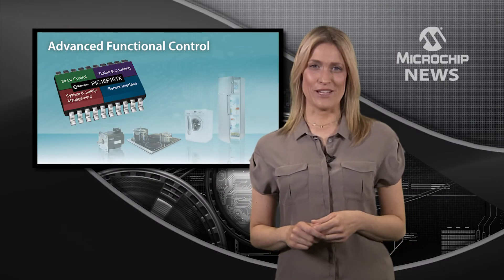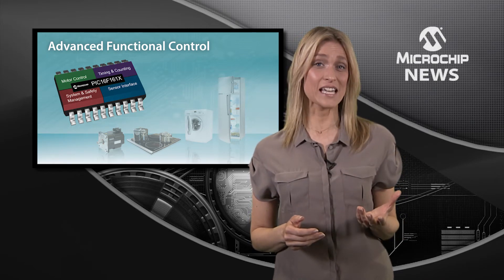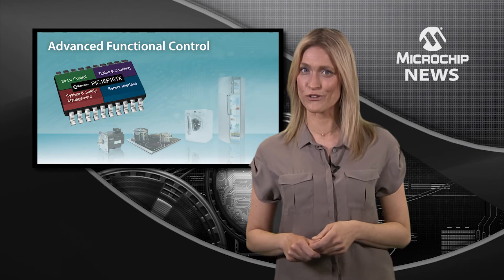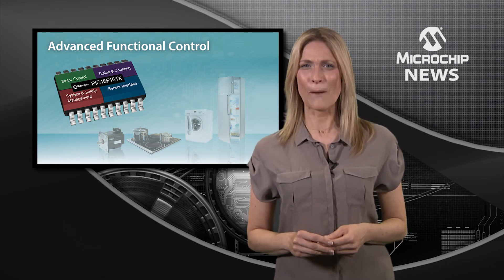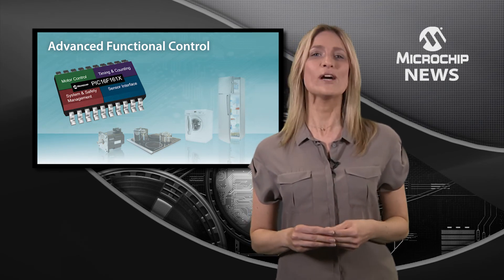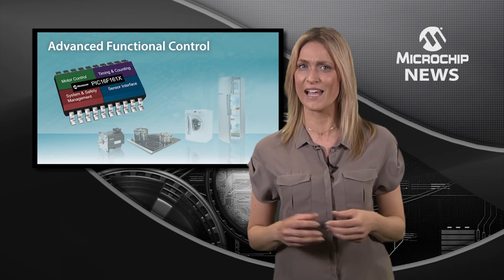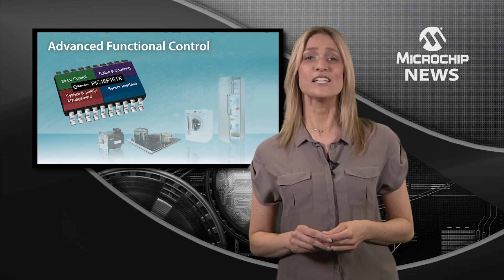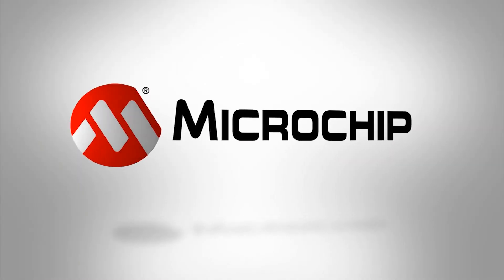Advanced Closed-Loop Digital Control & Safety Monitoring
[MNV225] Microchip Announces a Microcontroller Family That Provides Closed Loop Digital Control and Safety Monitoring With Core Independent Peripherals.